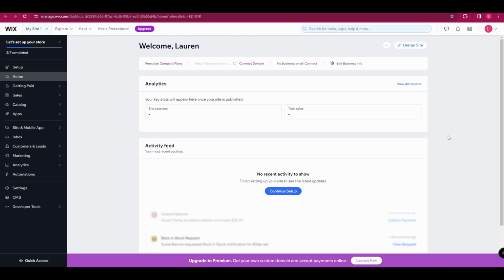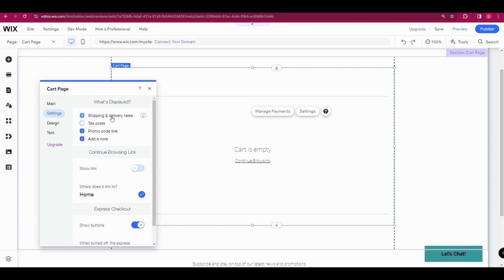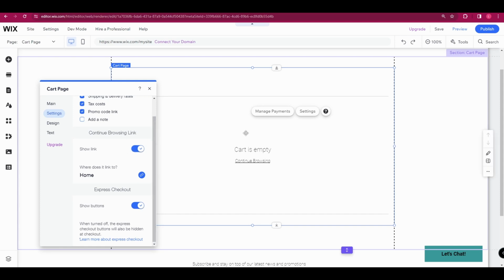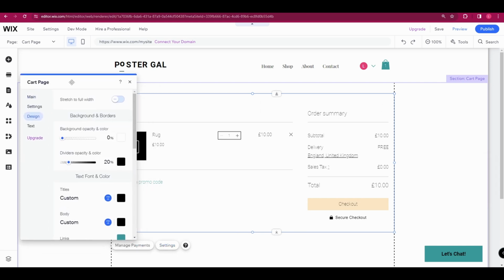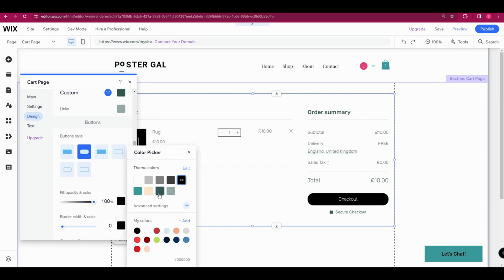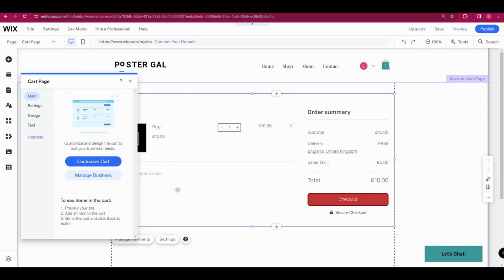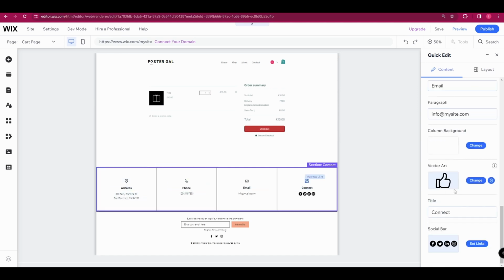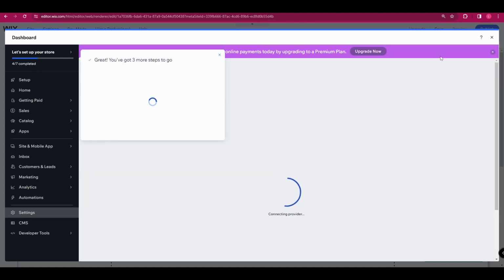How To Edit Wix Checkout Page | Wix Checkout Page Customization Tutorial 2026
Welcome to our latest tutorial! 🚀 In this video, we guide you through the process of customizing your Wix checkout page effortlessly. Discover the ins and outs of Wix Checkout Page customization with our step-by-step tutorial for 2026. From tweaking the layout to adding personalized elements, we've got you covered. Enhance your Wix website and create a seamless checkout experience for your visitors. Follow along, and let's elevate your Wix site together!